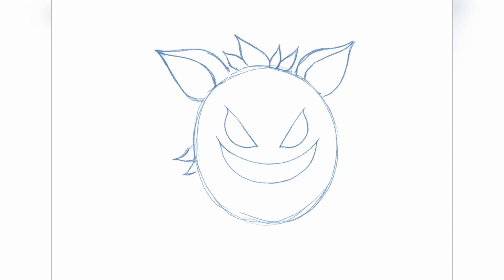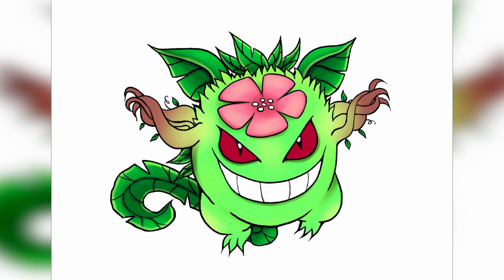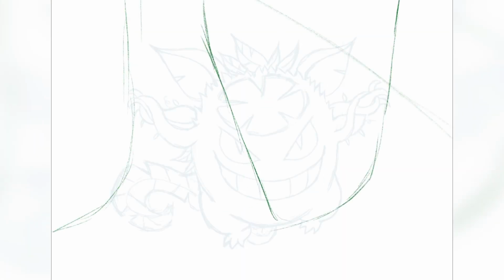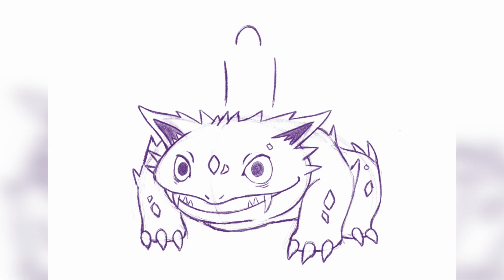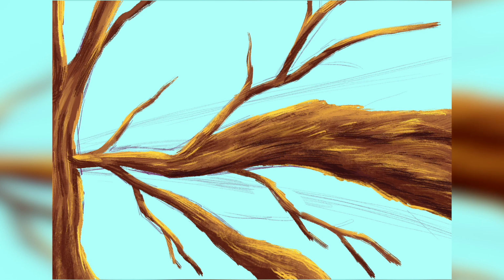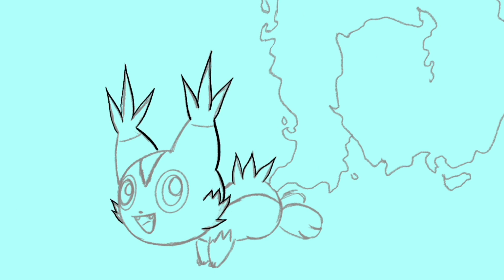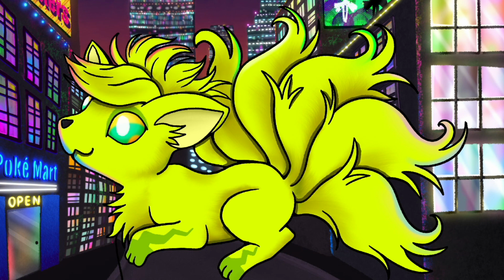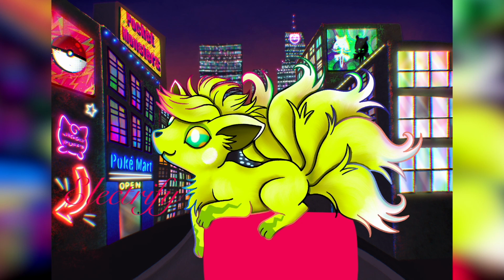Pokemon TYPE SWAP Art Challenge!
Hi everyone! today I try a pokemon type swap challenge, where I take Pokemon's elemental typing and swap them with another monster! this was super fun! I drew this on my iPad Pro using procreate!